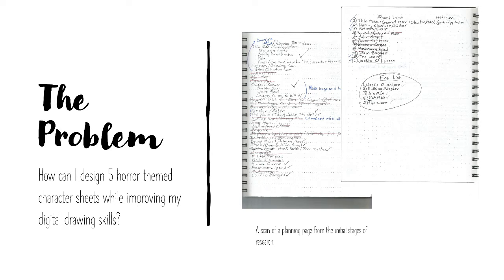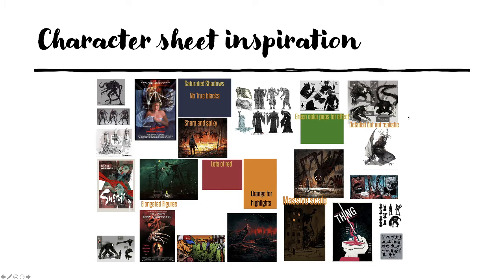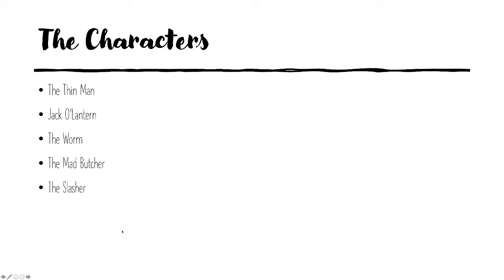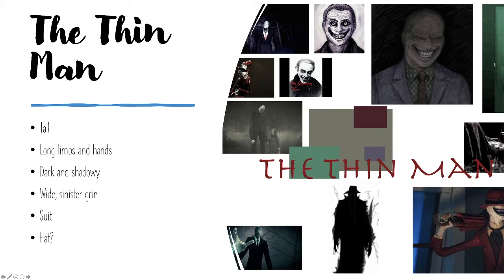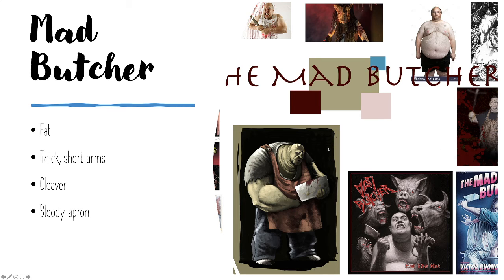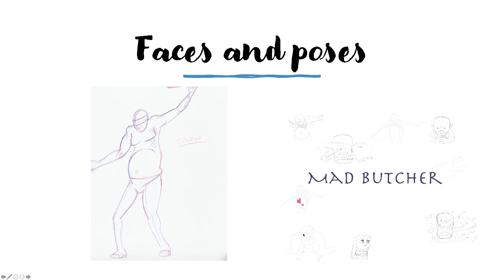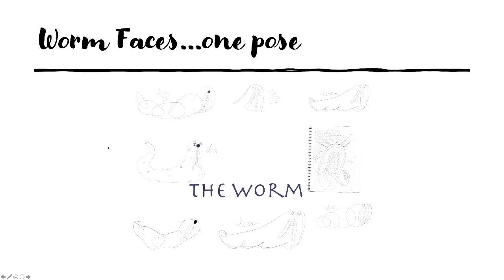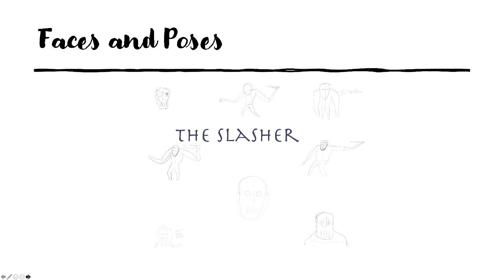Video Midterm Presentation Project Research Management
My project research management class midterm video presentation.